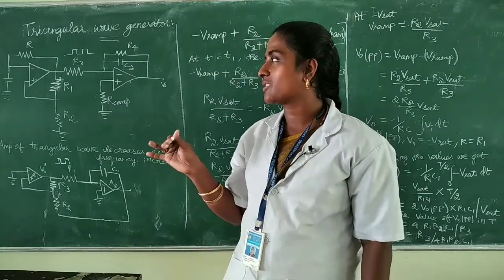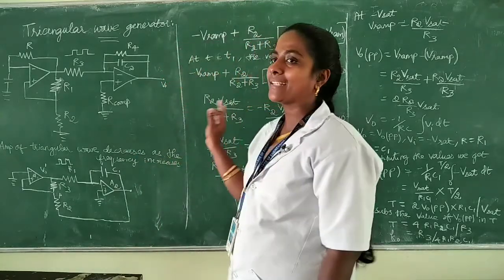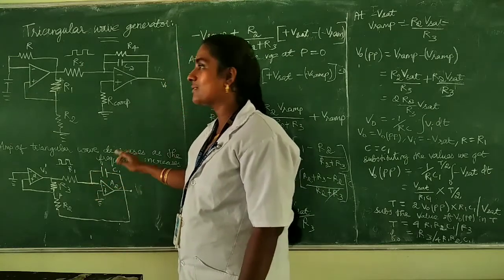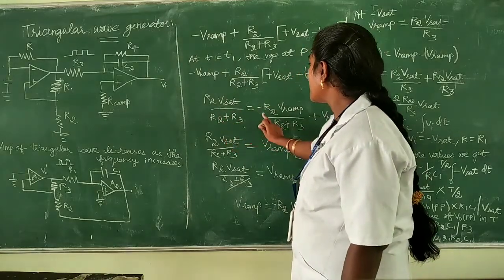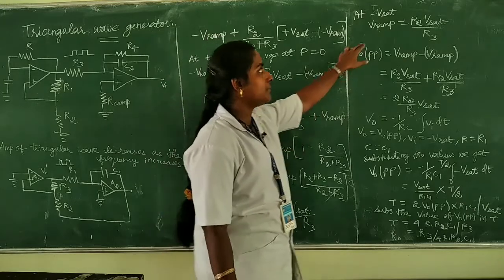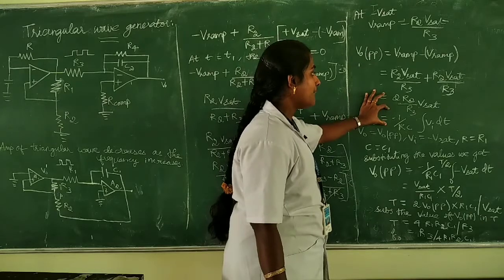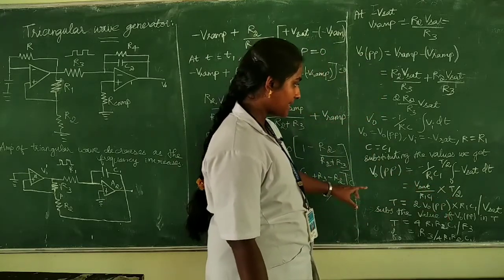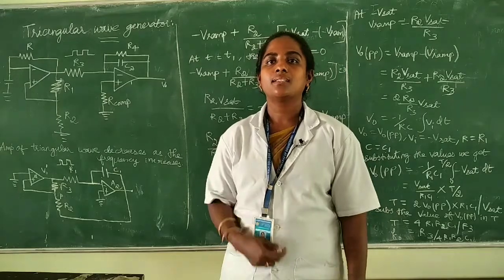Linear integrated circuits II EEE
Unit-III - Triangular wave generator (Part-8)